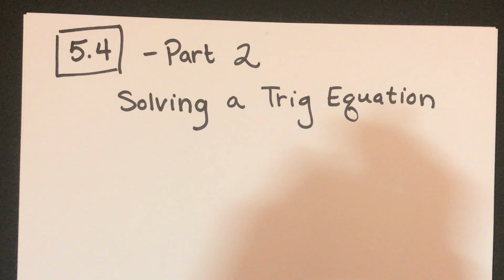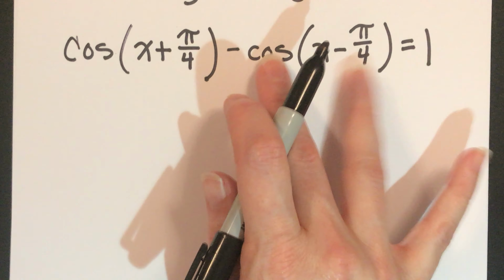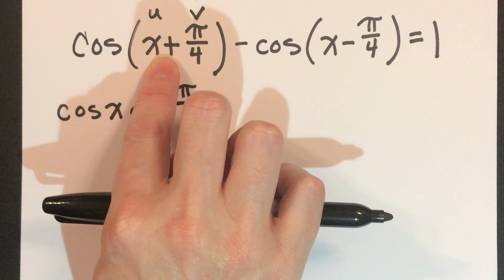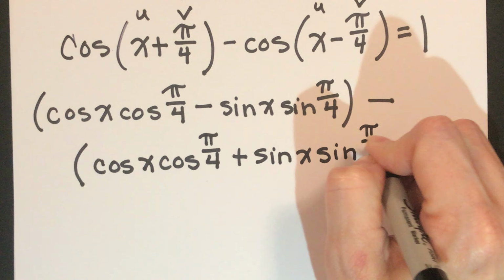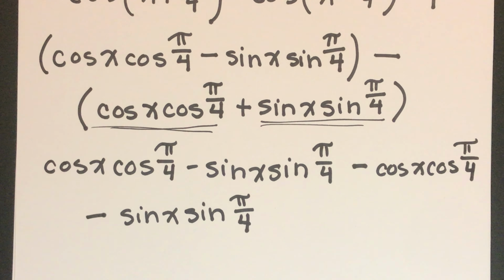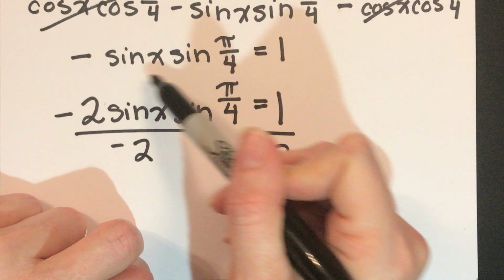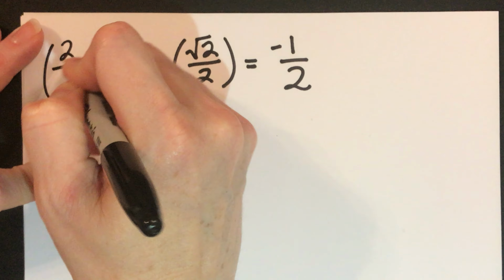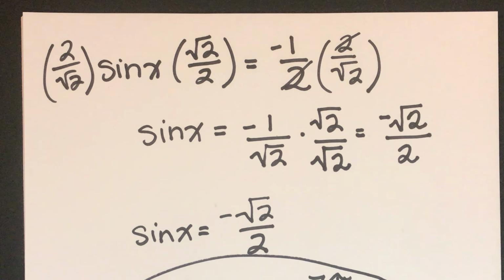PreCal - 5.4 (Part 2)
Solving a Trigonometric equation using the sum/difference formula